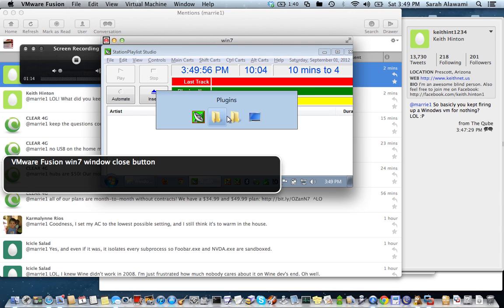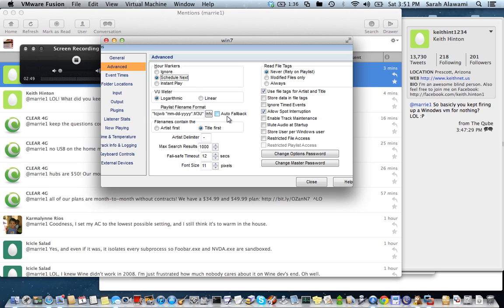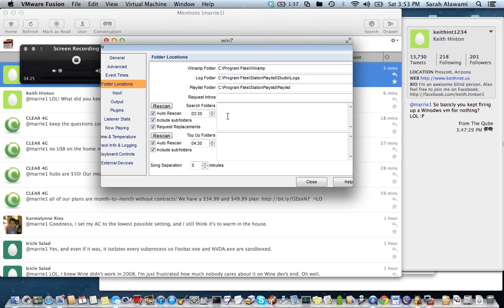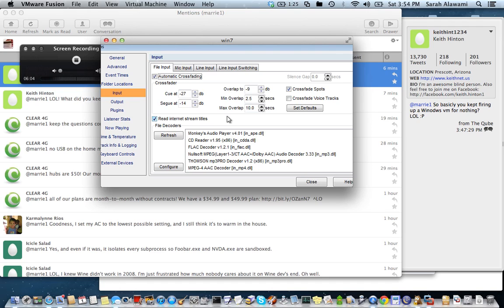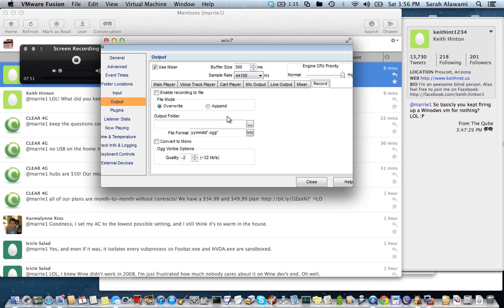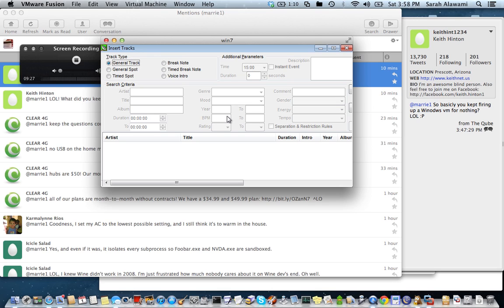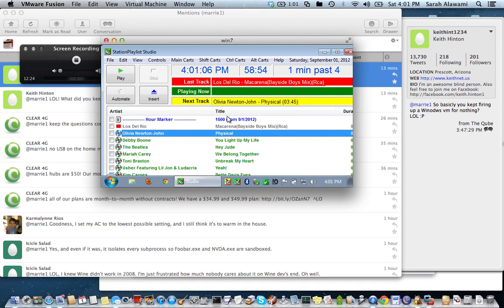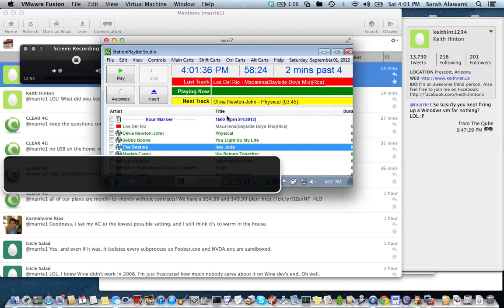spl issues with nvda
I try and do a slight demo on spl and nvda. I encounter some issues and there is a noisy feedback loop I did not plan on but other then that it goes well. sorry about the efeedback loop don't listen too loud lol!